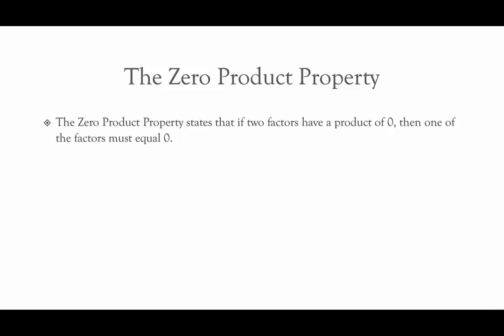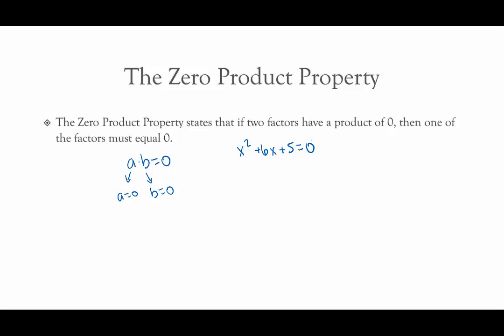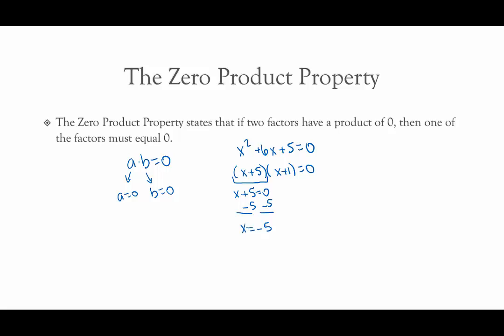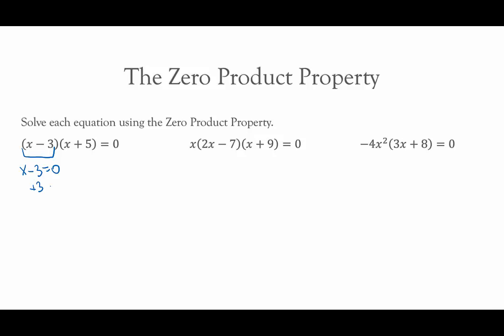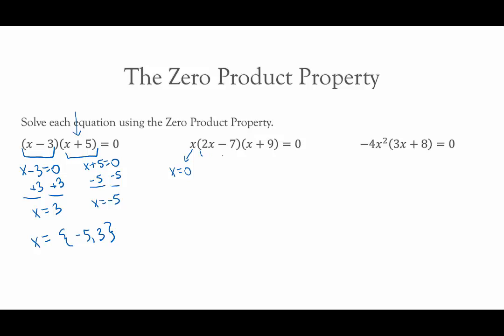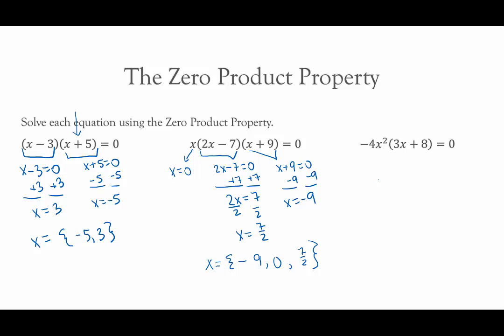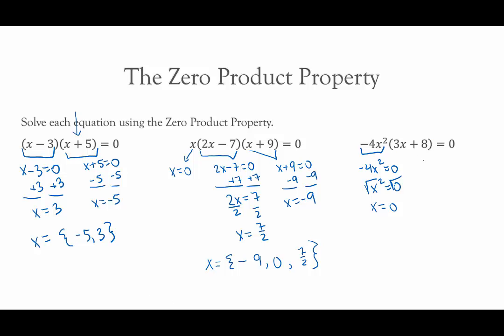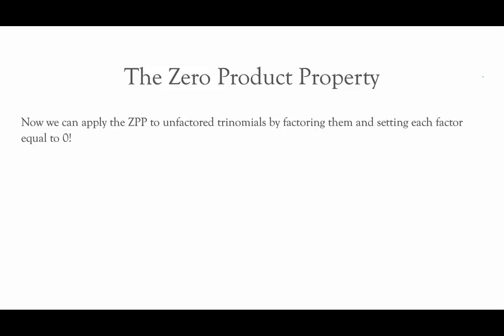Zero Product Property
An introduction to solving quadratic equations in factored form.